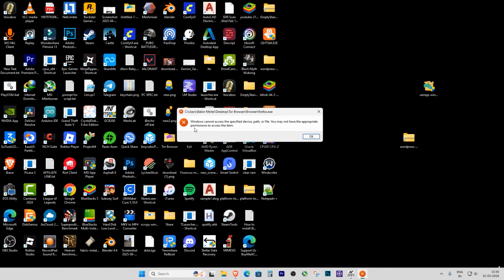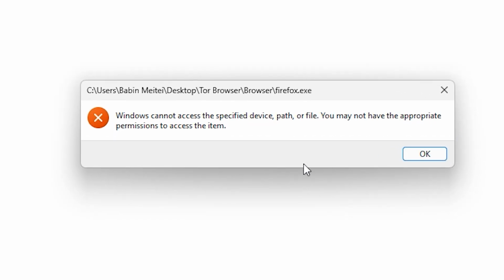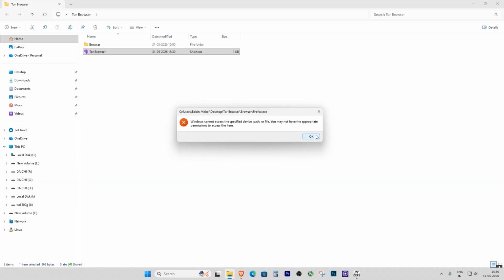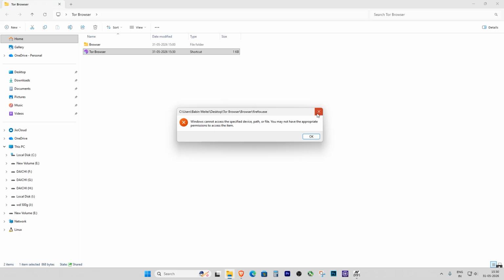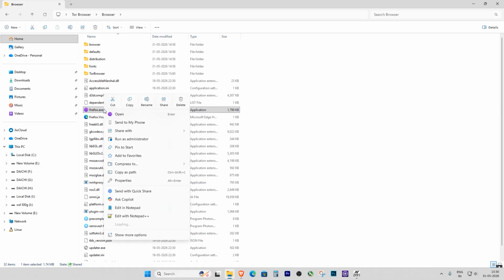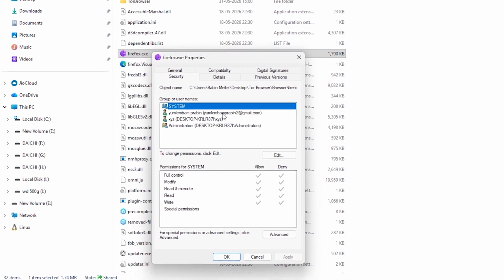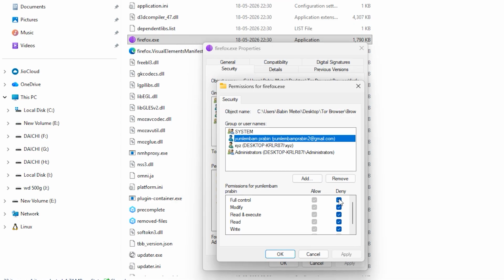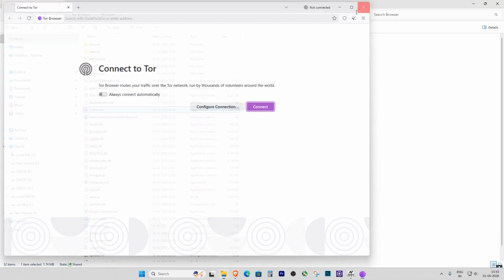Tor Browser Permission Denied Fix | Windows Cannot Access The Specified Device Error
Tor Browser Permission Denied Fix | Windows Cannot Access The Specified Device Error Having trouble opening Tor Browser? Getting the error message:

"Windows cannot access the specified device, path, or file. You may not have the appropriate permissions to access the item."

In this video, I'll show you how to fix the Tor Browser permission denied error on Windows 11 and Windows 10. This issue is usually caused by incorrect security permissions that prevent firefox.exe from launching properly.

Follow the step-by-step tutorial to restore the correct permissions and get Tor Browser working again in just a few minutes.

Topics Covered:
✔ Tor Browser won't open
✔ Permission denied error
✔ Windows cannot access the specified device, path, or file
✔ Tor Browser launch issues
✔ Firefox.exe permission fix
✔ Windows 11 Tor Browser fix
✔ Windows 10 Tor Browser fix
✔ Security permission troubleshooting